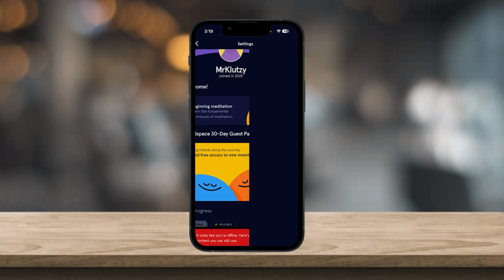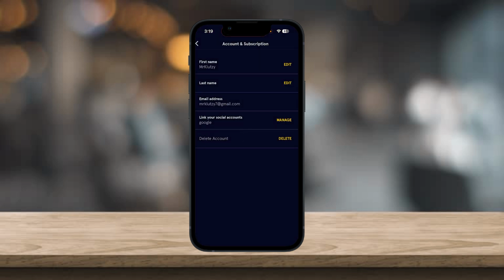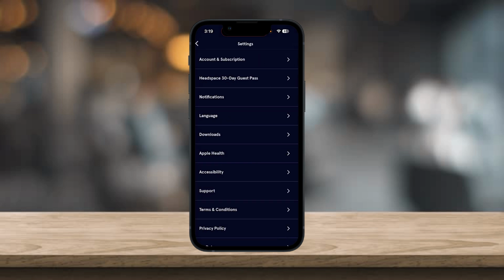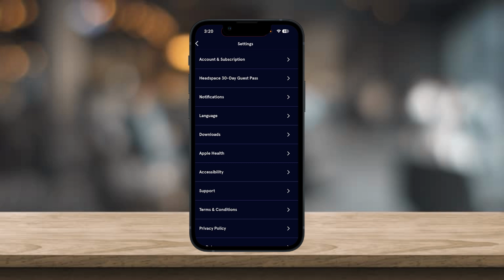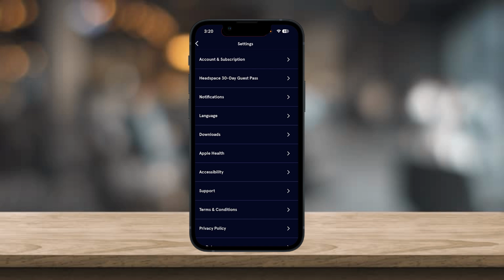How To Cancel Headspace Subscription | Stop Billing & Delete Account 2026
This video shows how to cancel your Headspace subscription and stop recurring billing. If you no longer want to use Headspace or want to manage your subscription, this step-by-step guide makes it easy to cancel safely and avoid unexpected charges.

Many users search for cancel Headspace subscription, stop Headspace billing, Headspace subscription tutorial, or how to unsubscribe Headspace, and get confused navigating the app or website. In this tutorial, I explain how to:
– cancel Headspace subscription on iOS, Android, or web
– check billing and subscription status
– understand what happens after cancellation
– manage subscriptions before deleting your account
– avoid mistakes that could result in continued charges

By the end, you’ll know how to cancel Headspace subscription and manage your account effectively without stress.